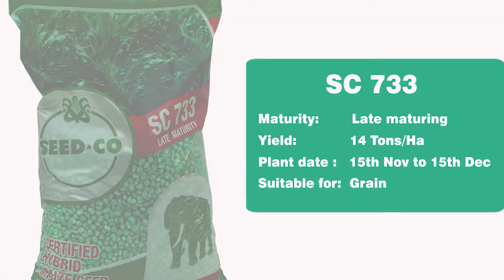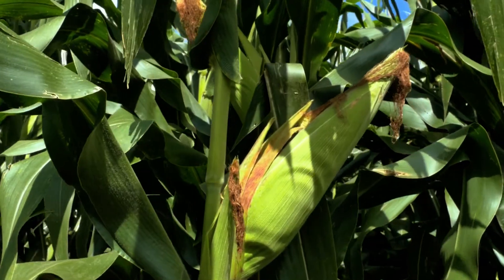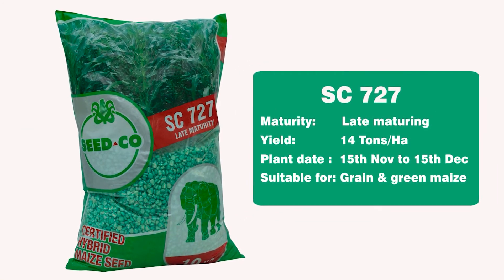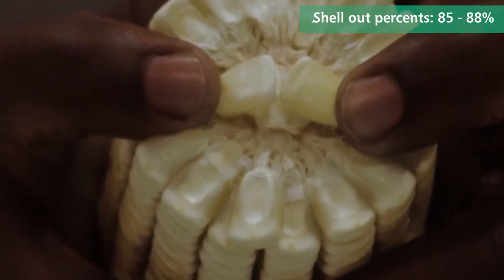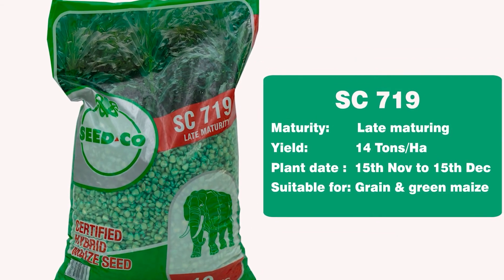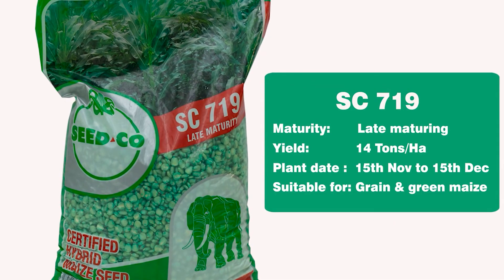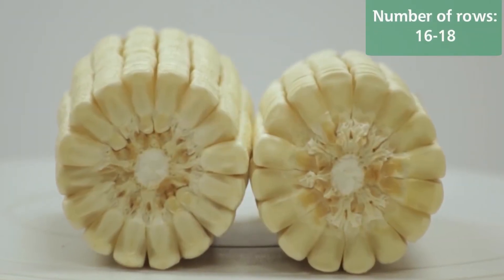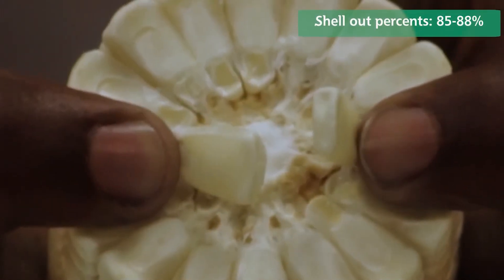Know your Seed Co late maturing maize varieties with Franklin Nkala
SeedCo Zambia currently has 3 late maturing maize seed varieties on the market. Do you know which ones they are?

In this video, Franklin Nkala the Product Development Lead at SeedCo Zambia gives you more information on SC 733, SC 727 and SC 719.